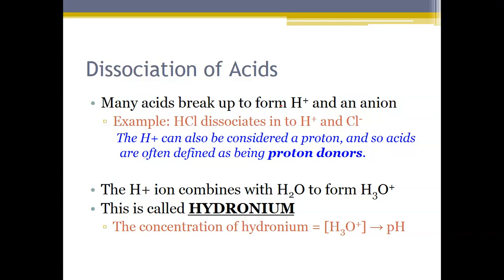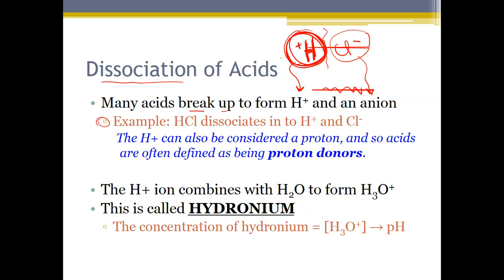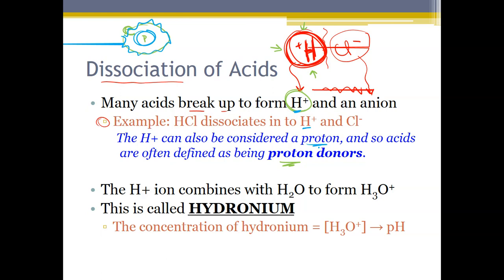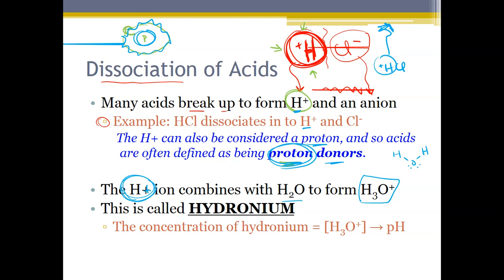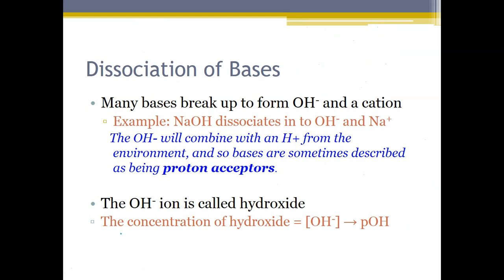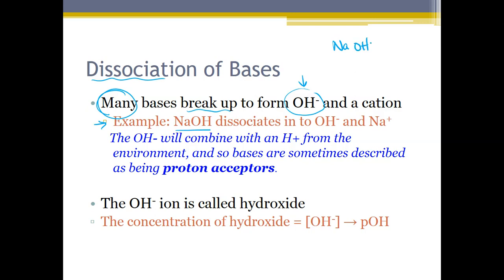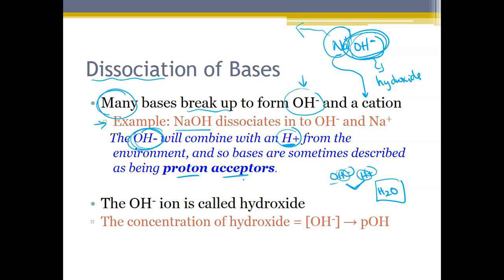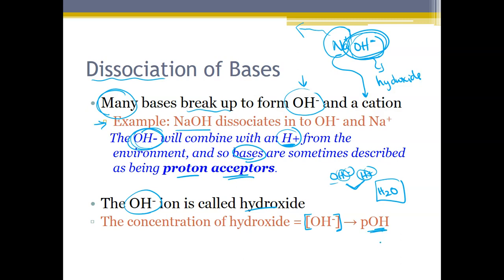Dissociation of acids and bases